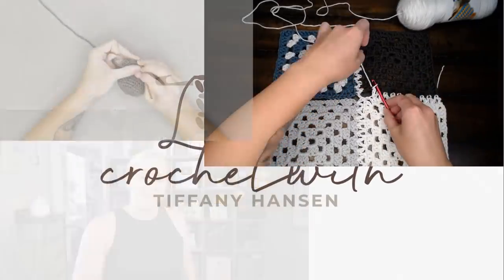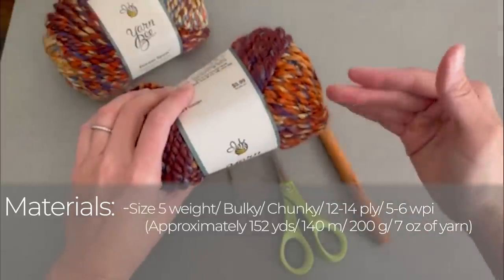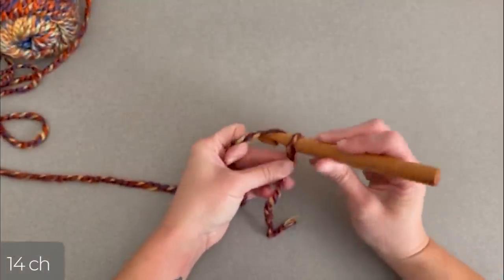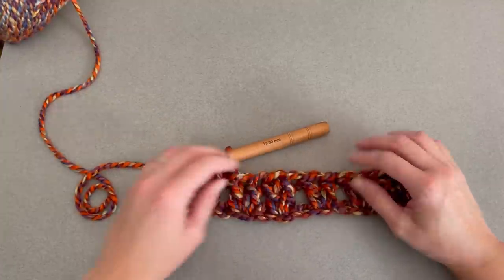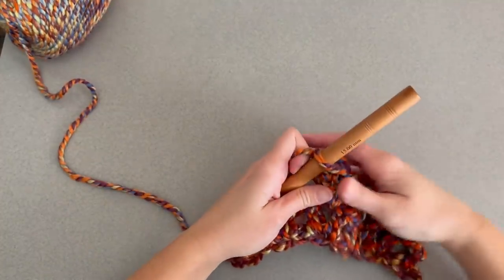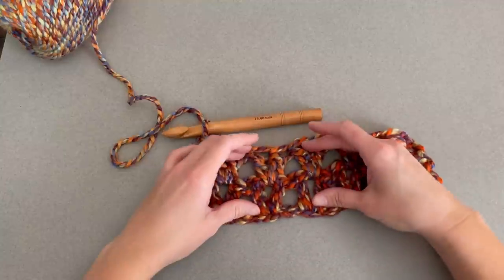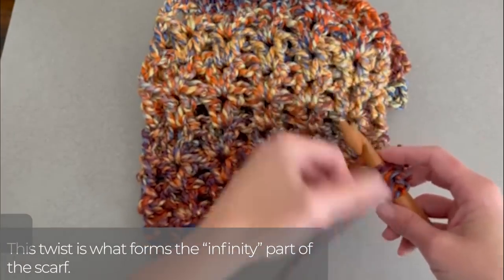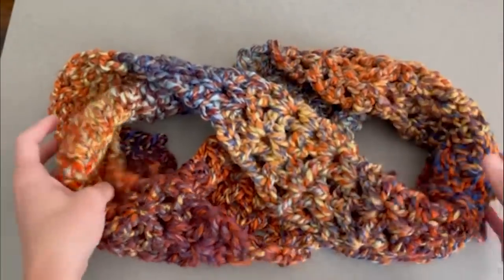Crochet September Infinity Scarf Tutorial// How-To Step-By-Step//Easy Beginner Friendly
Make your very own comfy and colorful bulky scarf!  It's super easy, beginner friendly, and works up really fast.  Makes for a great gift also.
This fall as the weather starts to cool down make yourself a comfy, cozy scarf that you will love to show off.

Dimensions:  Before joining sides together this scarf will measure approximately 60 inches long and 9 inches long or tall.

🧶Materials:

- Yarn: Size 5 weight/ Bulky/ Chunky/ 12-14 ply/ 5-6 wpi
                      (Approximately 152 yds/ 140 m/ 200 g/ 7 oz of yarn)

            ***I used Hobby Lobby’s Yarn Bee Dream Spun
                         in the color September Sunset. ***

🎥Keep Watching!